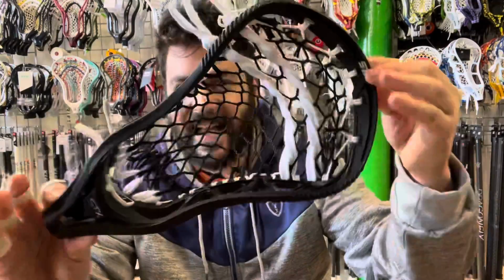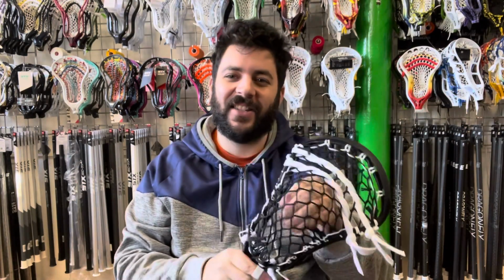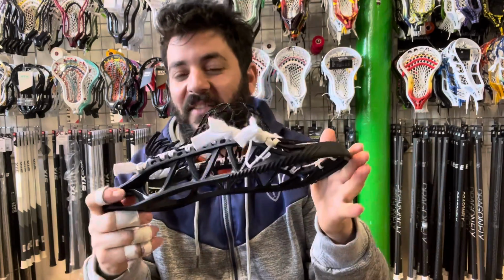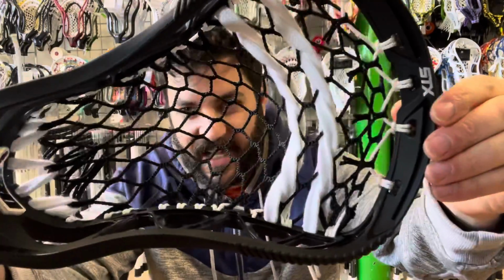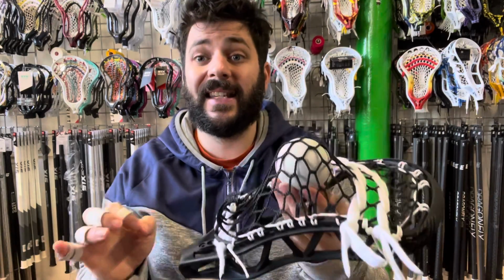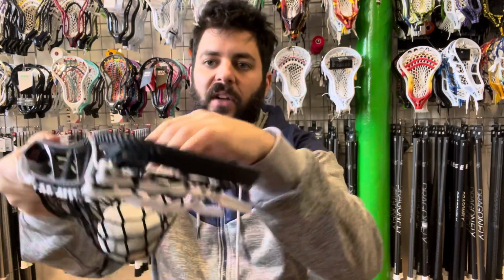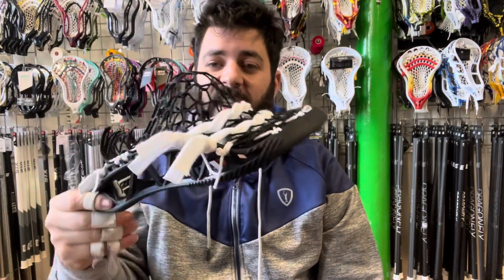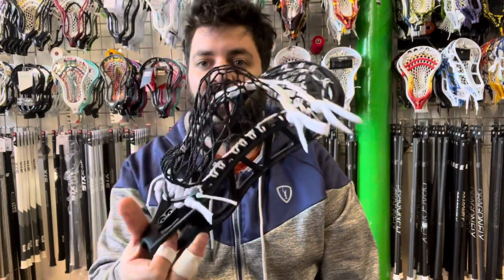Custom STX X20 Lacrosse Head